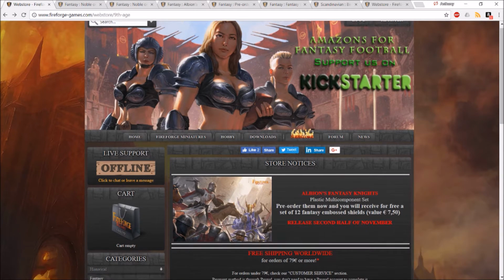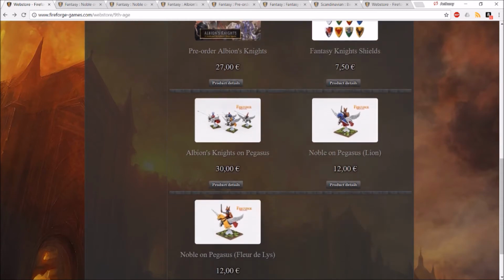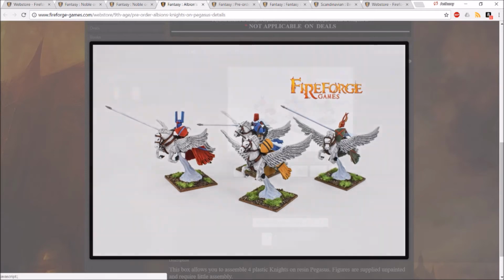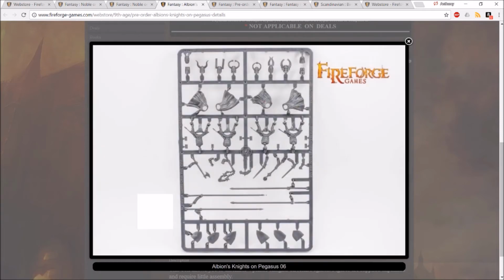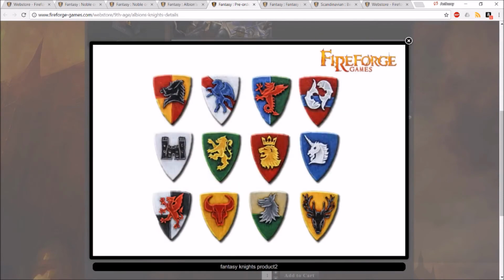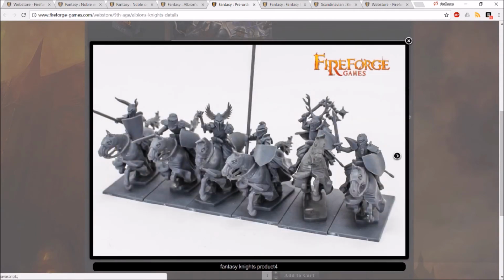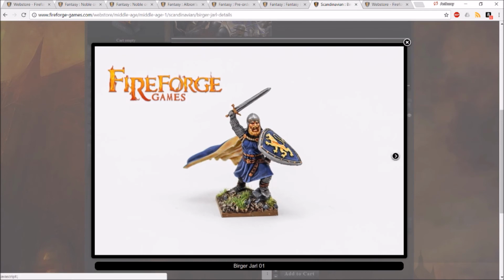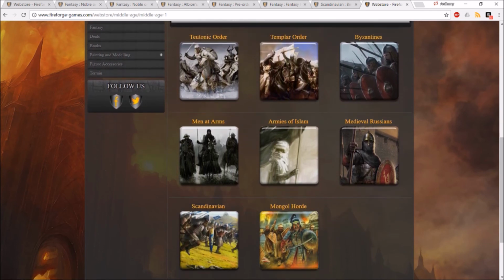T9A Fireforge Games Miniatures for KoE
Anthony talks about the latest models from Fireforge games.